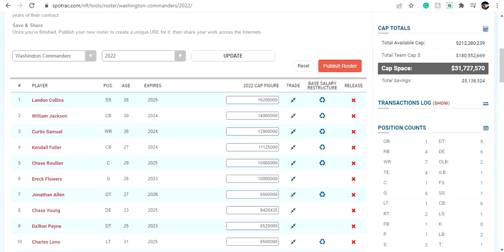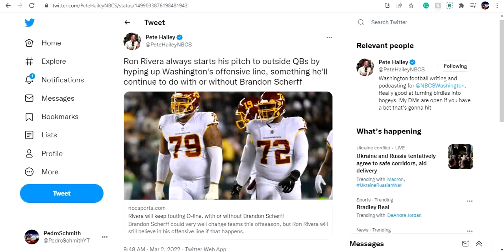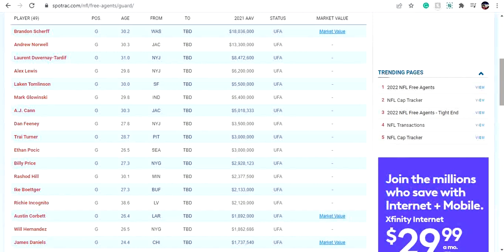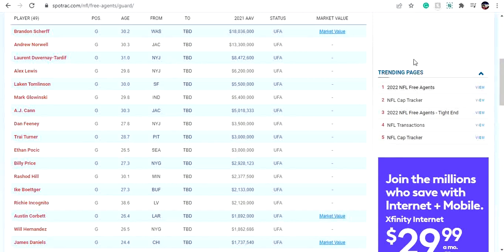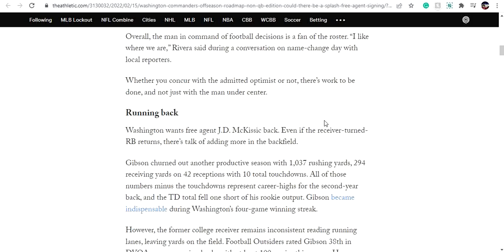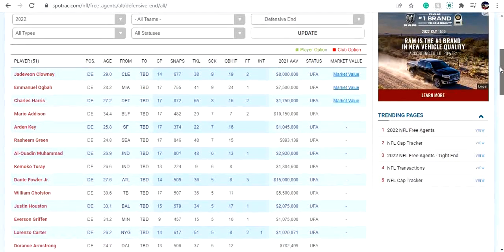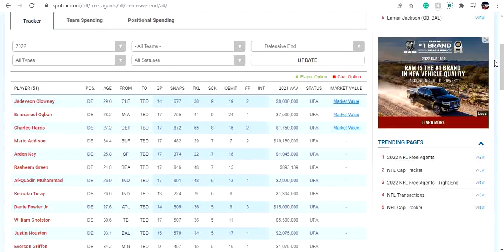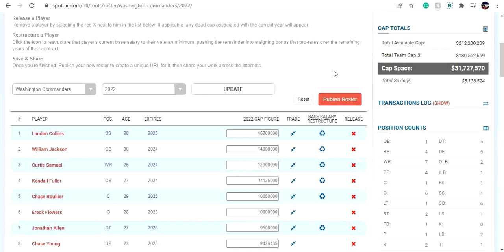Underrated Positions That The Washington Commanders Should Address This Offseason!Draft+ Free Agency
Anything you guys donate will be greatly appreciated and will help me further this channel! If you do donate put your name in the message so I can shout you out.
Bringing you guys great Washington Football Team analysis, news updates, game reactions, and much much more!